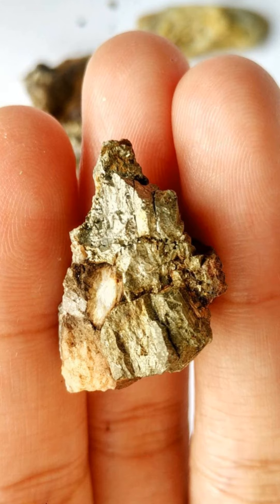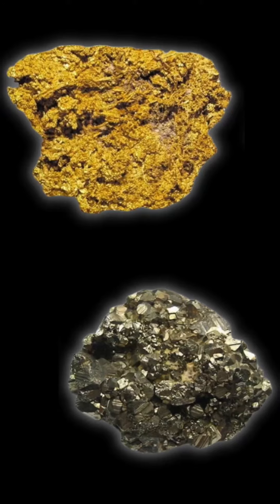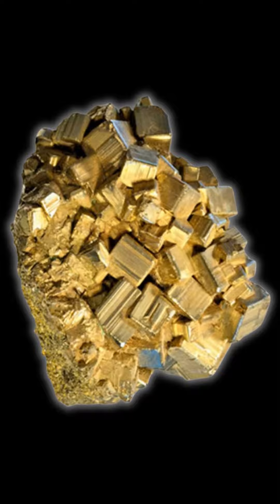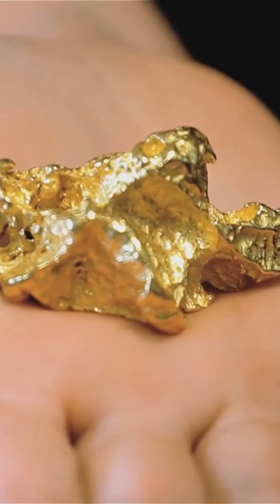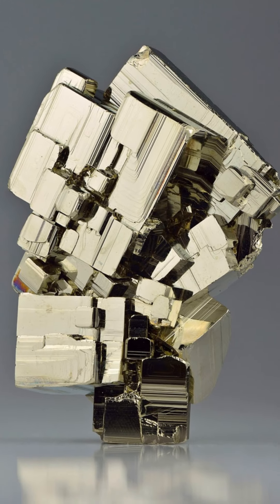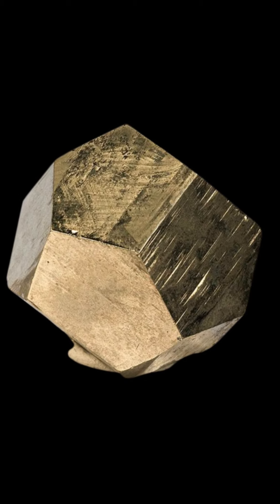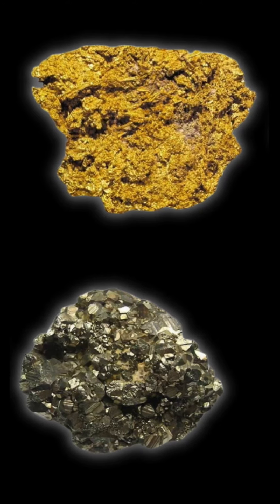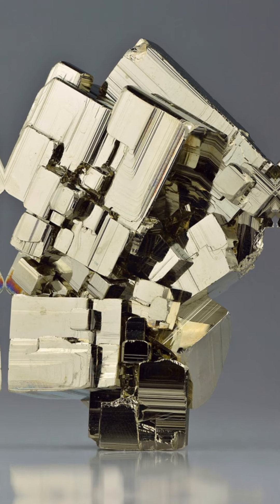How can you tell the difference between pyrite and gold?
The most distinct difference between gold and pyrite is in their hardness. Gold is one of the most malleable and ductile metals on earth.

your one-stop shop for all your paydirt necessities.
for crystallized and crystalline gold collections.